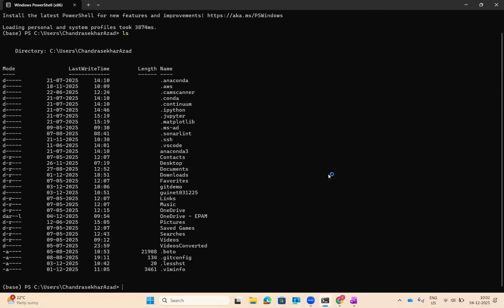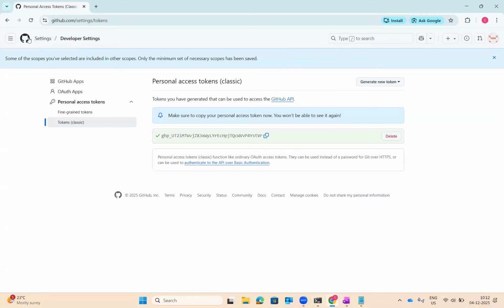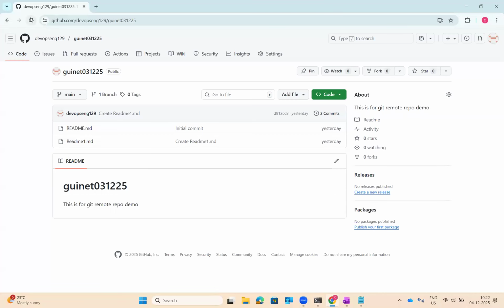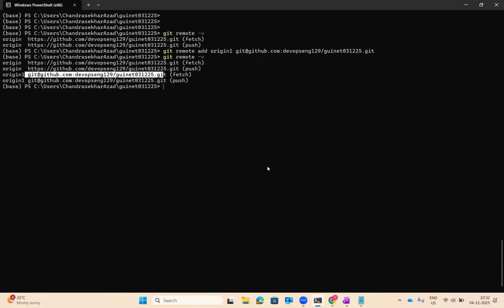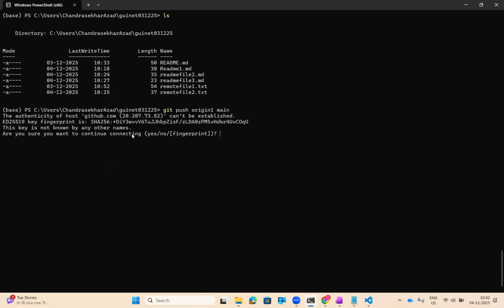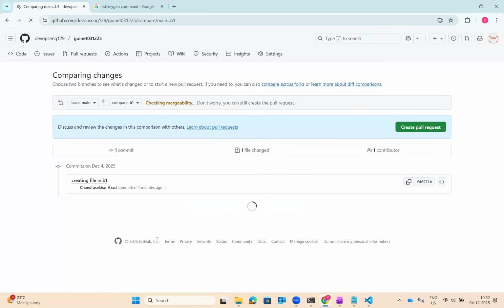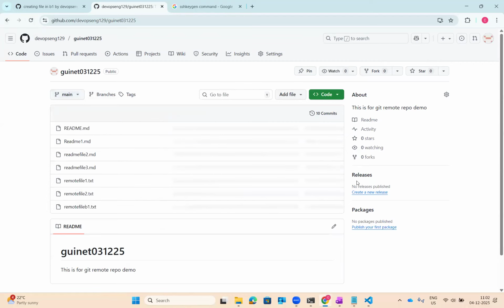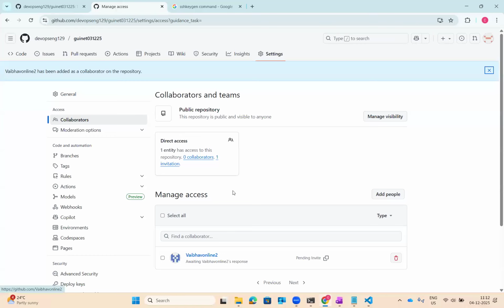GitHub Remote Repository Explained | Push, Pull & Clone Step-by-Step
𝗪𝗲 𝗲𝘅𝗽𝗹𝗮𝗶𝗻 𝗵𝗼𝘄 𝗚𝗶𝘁𝗛𝘂𝗯 𝗿𝗲𝗺𝗼𝘁𝗲 𝗿𝗲𝗽𝗼𝘀𝗶𝘁𝗼𝗿𝗶𝗲𝘀 𝘄𝗼𝗿𝗸 𝗮𝗻𝗱 𝗱𝗲𝗺𝗼𝗻𝘀𝘁𝗿𝗮𝘁𝗲 𝗽𝘂𝘀𝗵, 𝗽𝘂𝗹𝗹, 𝗮𝗻𝗱 𝗰𝗹𝗼𝗻𝗲 𝗼𝗽𝗲𝗿𝗮𝘁𝗶𝗼𝗻𝘀 𝘀𝘁𝗲𝗽-𝗯𝘆-𝘀𝘁𝗲𝗽. 𝗬𝗼𝘂’𝗹𝗹 𝘂𝗻𝗱𝗲𝗿𝘀𝘁𝗮𝗻𝗱 𝗵𝗼𝘄 𝗹𝗼𝗰𝗮𝗹 𝗿𝗲𝗽𝗼𝘀𝗶𝘁𝗼𝗿𝗶𝗲𝘀 𝗰𝗼𝗻𝗻𝗲𝗰𝘁 𝘁𝗼 𝗿𝗲𝗺𝗼𝘁𝗲 𝗿𝗲𝗽𝗼𝘀𝗶𝘁𝗼𝗿𝗶𝗲𝘀 𝗮𝗻𝗱 𝗵𝗼𝘄 𝗱𝗲𝘃𝗲𝗹𝗼𝗽𝗲𝗿𝘀 𝗰𝗼𝗹𝗹𝗮𝗯𝗼𝗿𝗮𝘁𝗲 𝘂𝘀𝗶𝗻𝗴 𝗚𝗶𝘁 𝗮𝗻𝗱 𝗚𝗶𝘁𝗛𝘂𝗯.

This session is perfect for DevOps beginners, developers, and students who want a clear understanding of Git version control and remote repository workflows.

🔍 𝗧𝗼𝗽𝗶𝗰𝘀 𝗖𝗼𝘃𝗲𝗿𝗲𝗱:

✅ What is Git vs GitHub
✅ What is a Remote Repository
✅ Local Repository vs Remote Repository
✅ How to Connect Local Repo to GitHub
✅ Git Clone Explained
✅ Git Push Explained
✅ Git Pull Explained
✅ Branch Synchronization

🎯 𝗪𝗵𝗼 𝗦𝗵𝗼𝘂𝗹𝗱 𝗪𝗮𝘁𝗰𝗵:

Git Beginners
Developers
DevOps Engineers
Students Learning Version Control
Software Engineers

📘 By the end of this video, you’ll confidently:

Clone a remote repository

Push local changes to GitHub

Pull updates from remote

Understand how collaboration works in Git

🚀 Learn In-Demand Skills:

Cisco Certifications: CCNA, CCNP, CCIE
Firewall Training: Cisco ASA, Palo Alto, FortiGate
Secure Access: Zscaler, Prisma Access, Zero Trust Security
Cloud Networking: AWS, Azure, multi-cloud architecture
SD-WAN Solutions: Cisco SD-WAN, Versa Networks